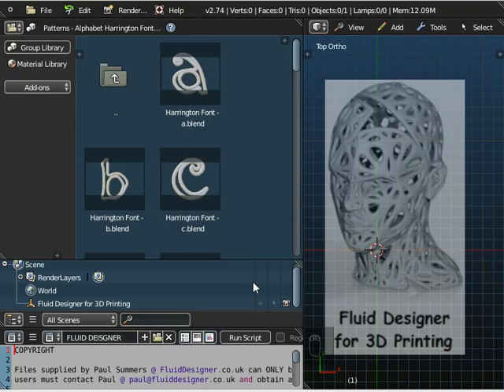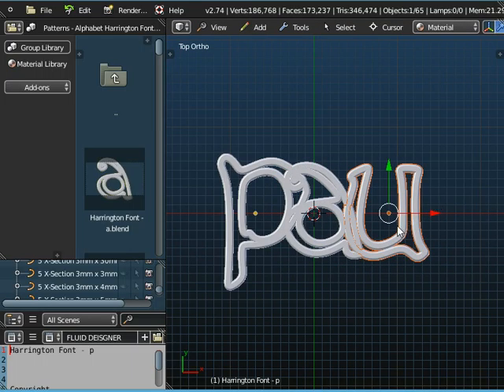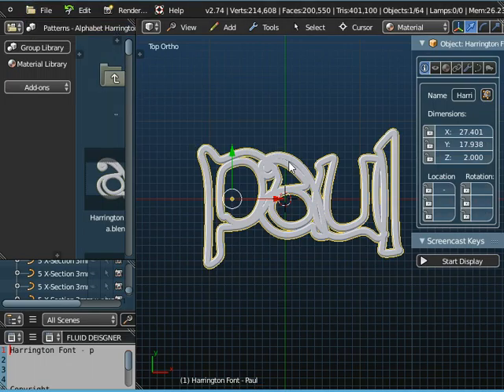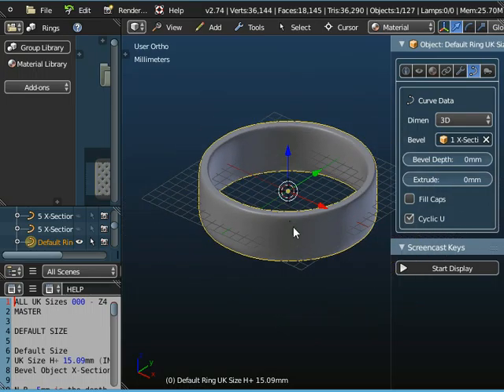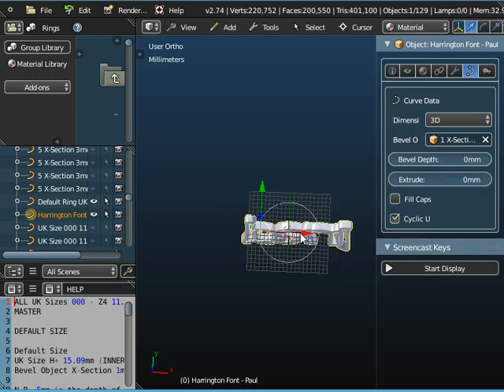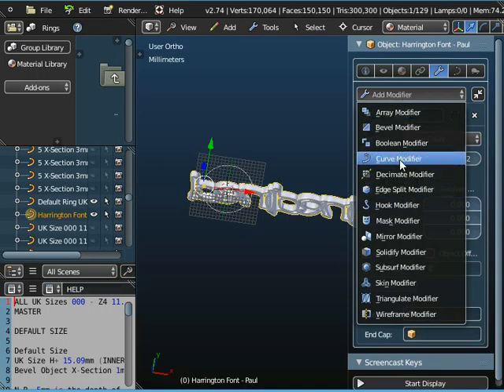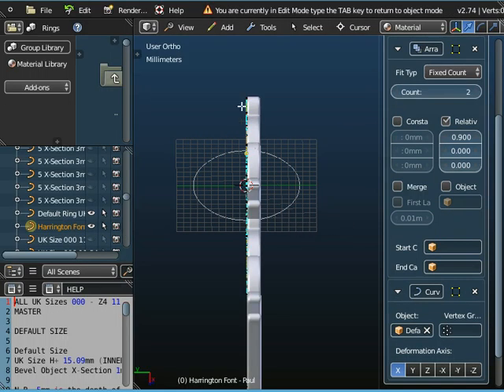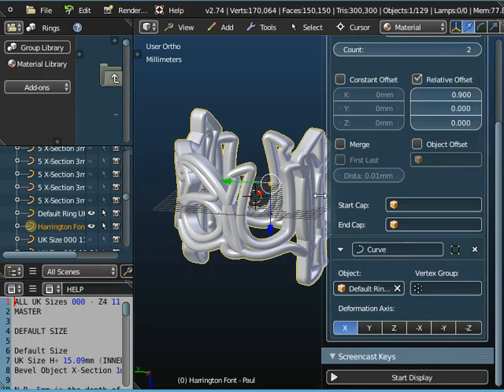Make Your Own Personalised Ring - 3D Printable Harrington Font (Fluid Designer or Blender)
In this video we will show you how you can make a 3D printable ring using our Harrington Fonts.